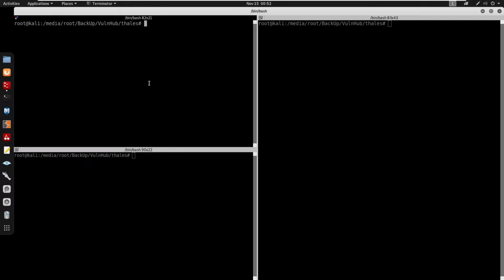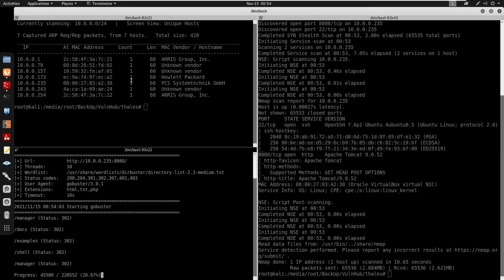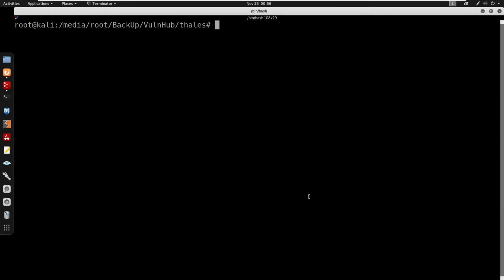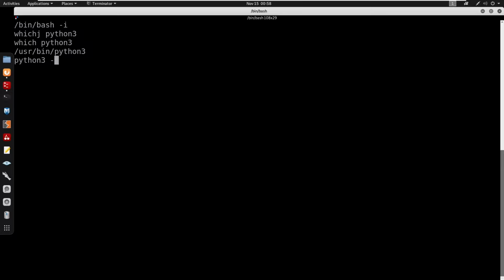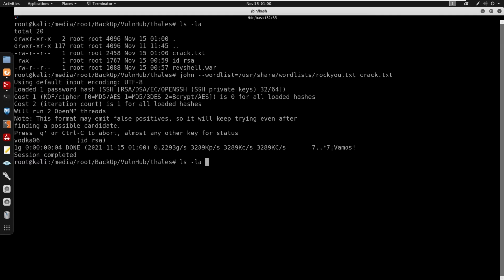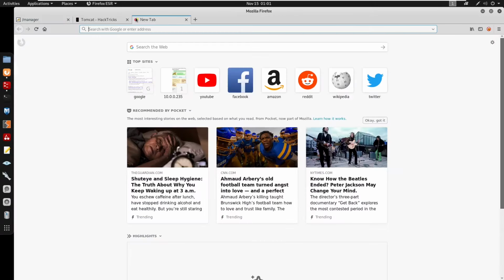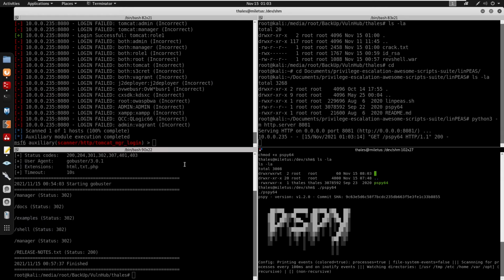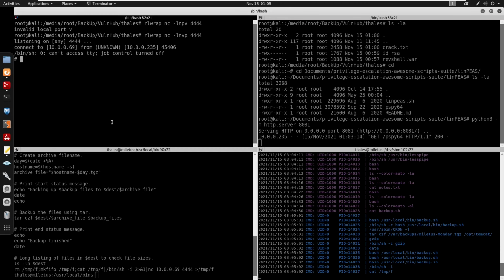VulnHub - Thales: 1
0:00 - Intro
0:07 - Start of netdiscover
0:23 - Running nmap scan
0:41 - Enumerating Tomcat
1:55 - Using metasploit to brute force for tomcat users
2:58 - Logging in with password that we brute forced
3:20 - Using hacktricks to help up craft a tomcat war payload
3:51 - Deploying war file
4:24 - Getting a shell as tomcat
5:26 - Seeing that .ssh is read & write by everyone so we get the private key
6:14 - Using ssh2john to get the password for user thales
7:10 - Viewing a note and stating that there is a backup script
7:24 - Guessing that backup.sh is a cronjob so we put a reverse shell to see if we get a connect back
8:25 - Creating our reverse shell with echo to copy and paste later
8:47 - Getting pspy to view the process when the cronjob executes
10:32  - Echoing our reverse shell into the script
11:08 - The cronjob executes and we get a shell as root
11:13 - Viewing pspy that it executed the script as root (UID=0)
11:24 - Catting our root.txt